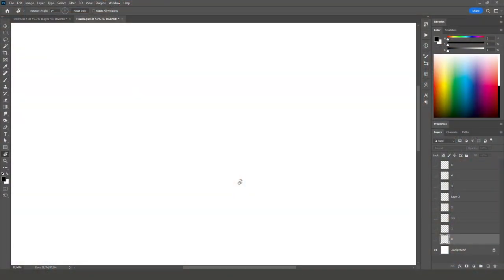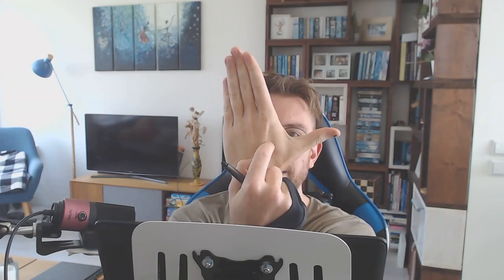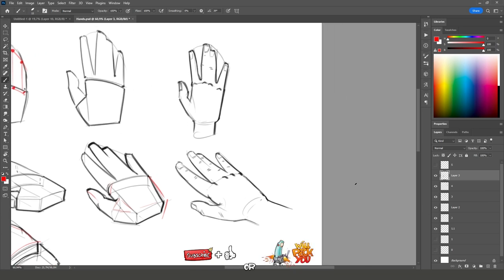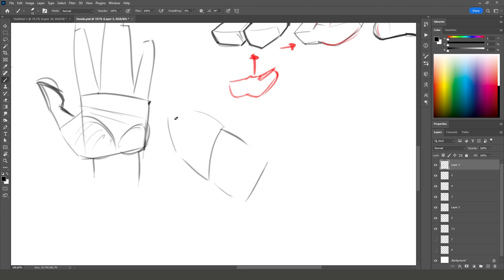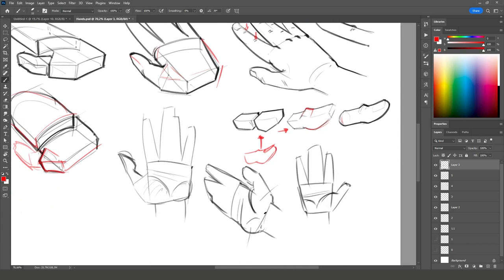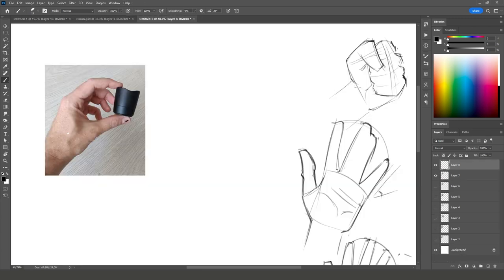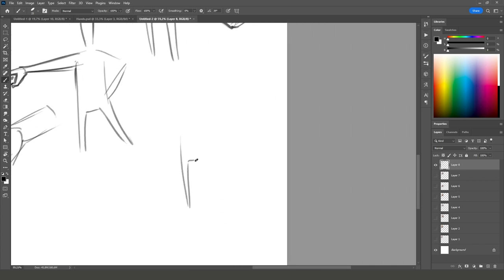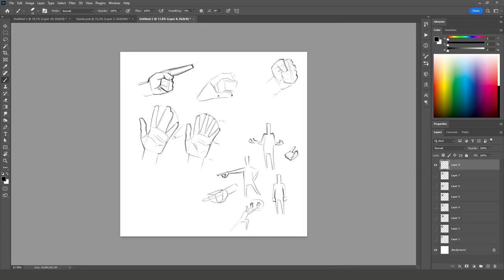How to draw hands - for industrial designer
You asked for it so here is a quick tutorial on how I draw hands.

audio
All me